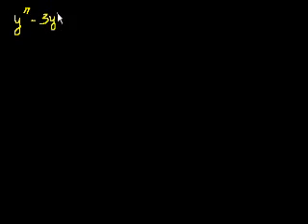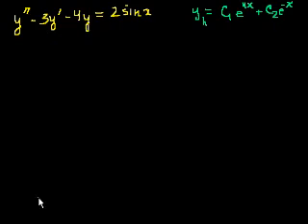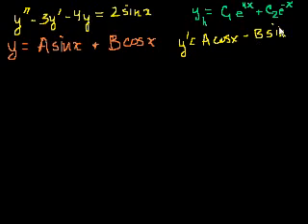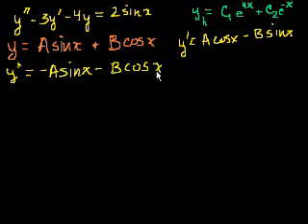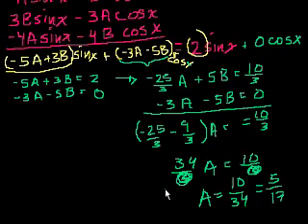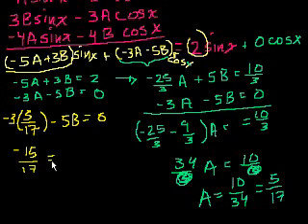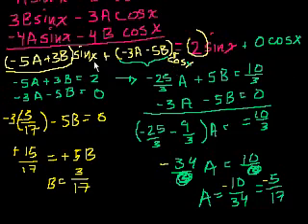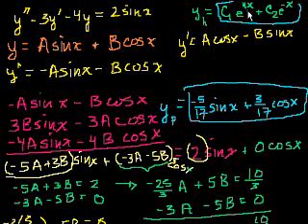Differential Equations Undetermined Coefficients 2